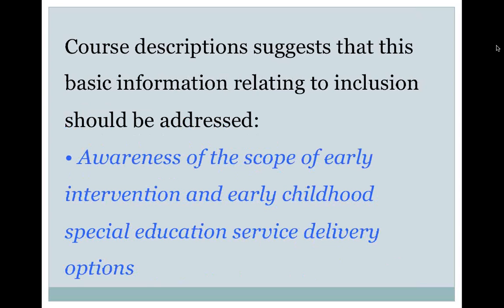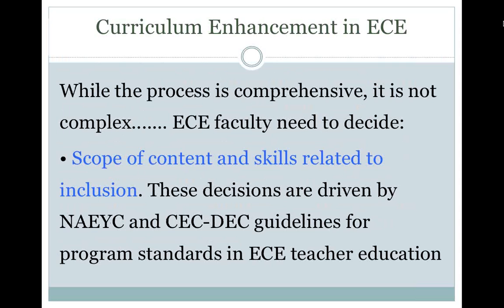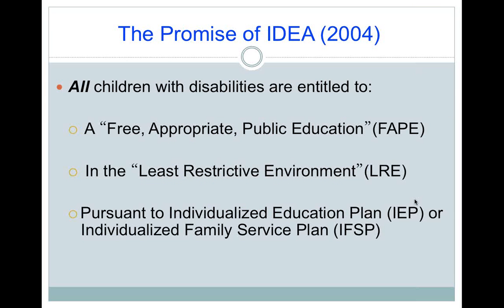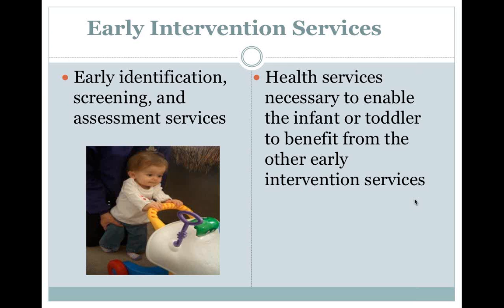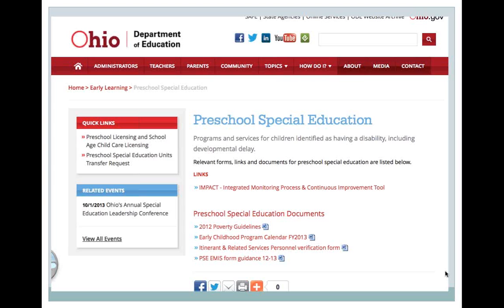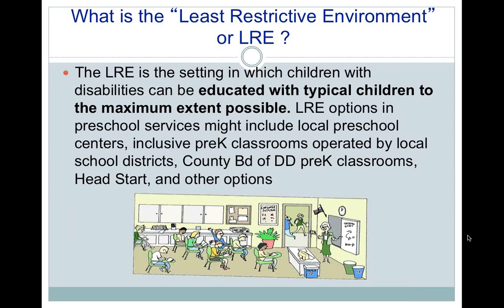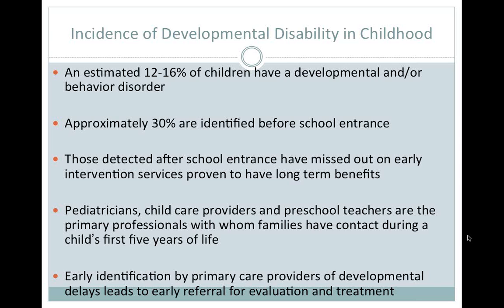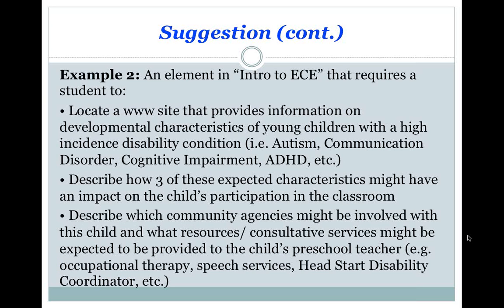2013 06 05 19 49 Embedding ECSE Content into your Introduction to ECE Course